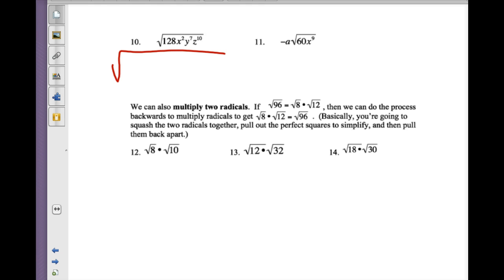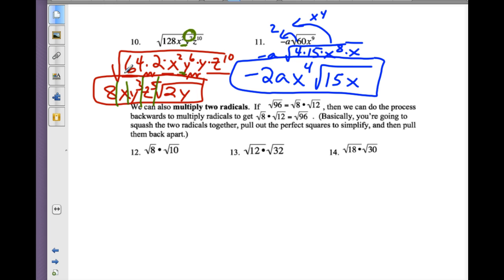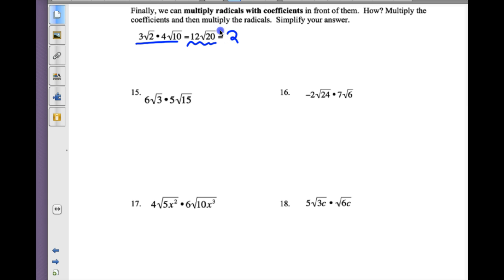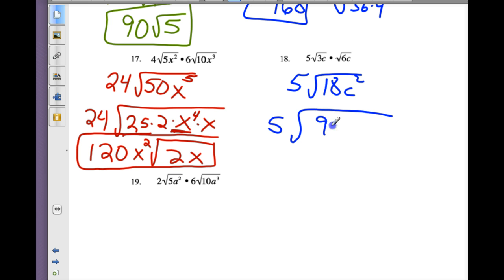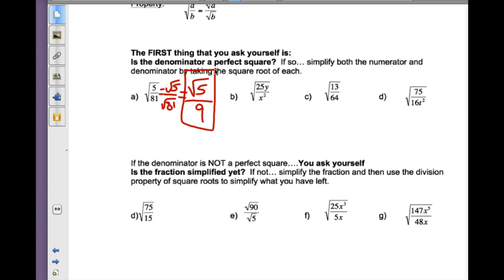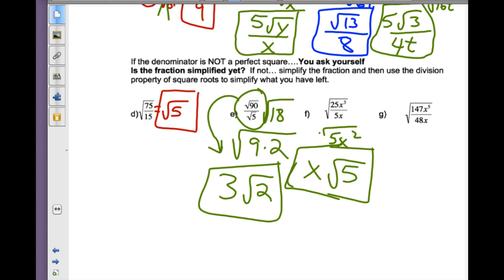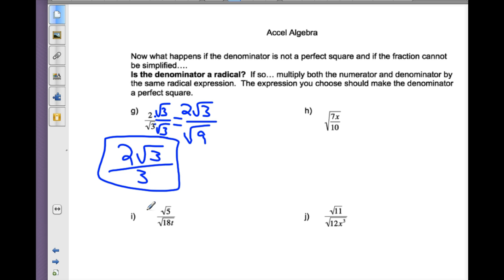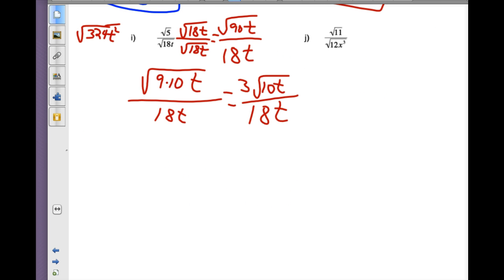A1.10-2 Day 2 Notes.Panc